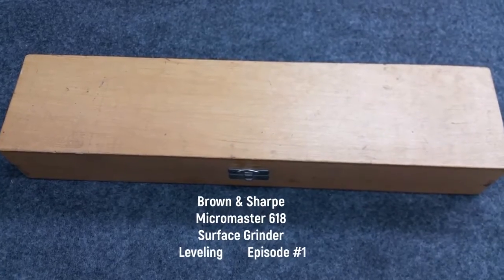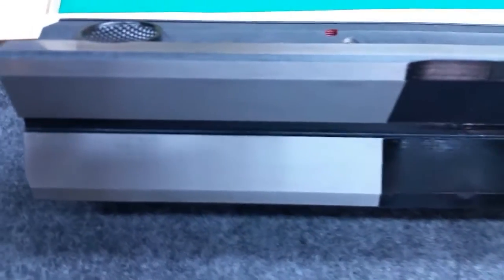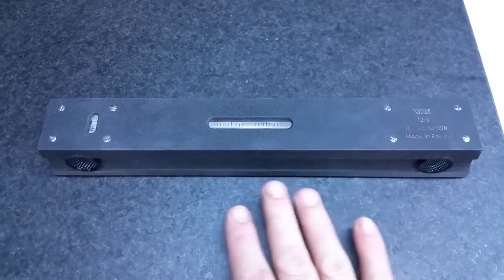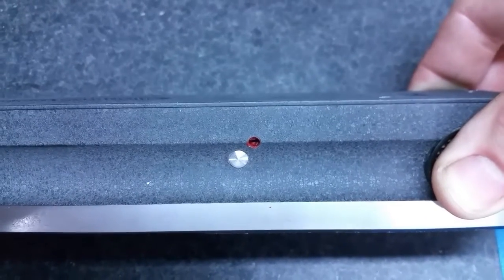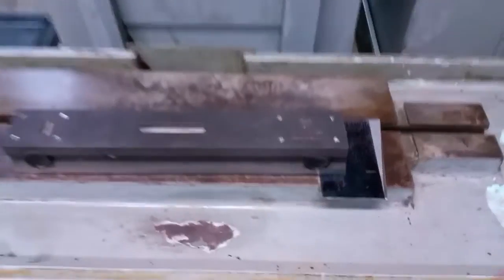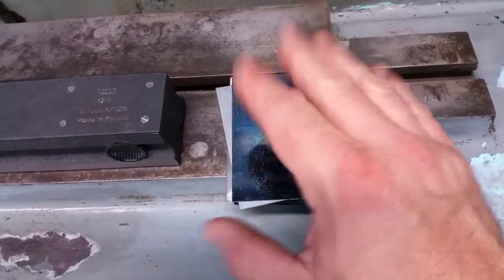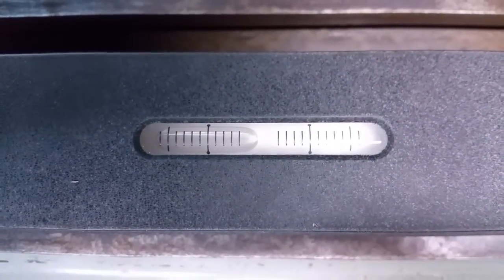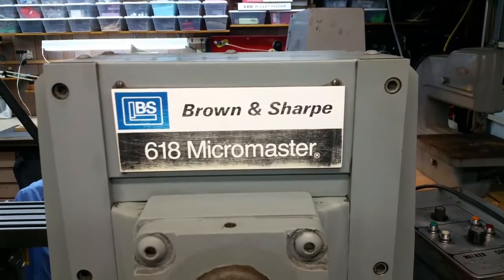Super Precision Level! Brown and Sharpe Surface Grinder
We'll take a dive into the Master Precision Level and use it to Dial in the Ole' surface grinder. Chasing ten thousandths back and forth! The Brown & Sharpe Micromaster 618 Lives on!

Super precision is necessary to achieve the best surface finish. A machinist level is very different from a carpenters level. it is accurate to ten thousandths over a few inches. Here, even dust makes a difference!

Brown and Sharpe made one of the best surface grinders of all time. The Micromaster line is built like a tank and retains precision where some others fail. It is hydraulic and has power table and cross feed. It weighs in at an impressive 3,400 pounds.